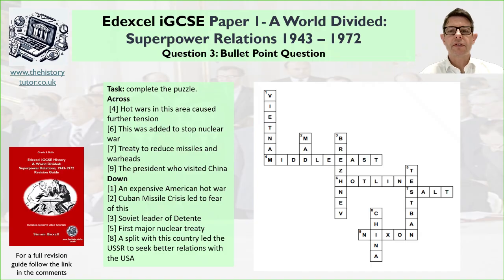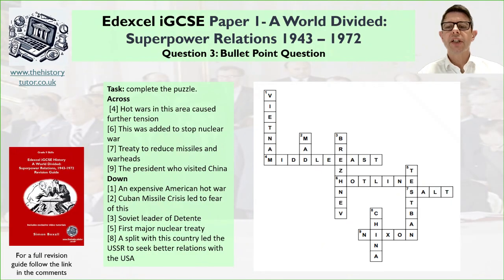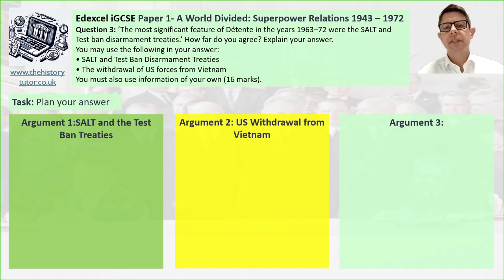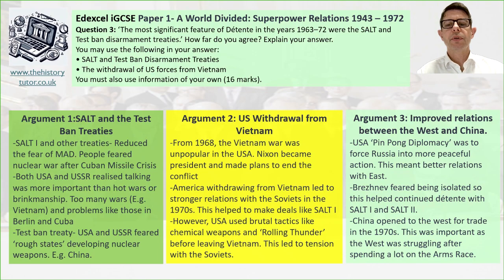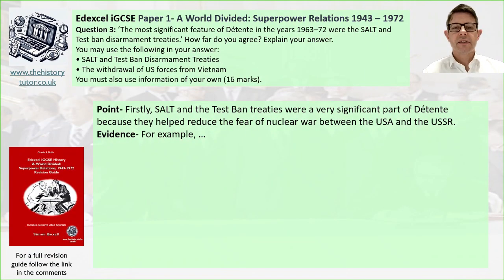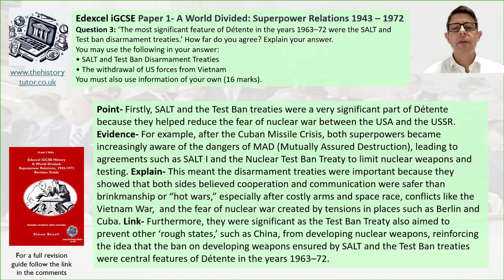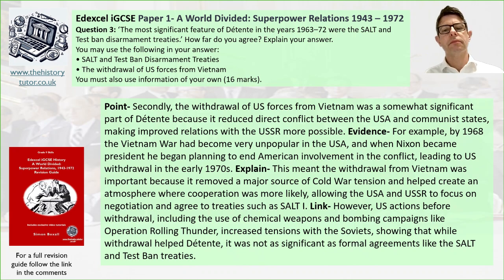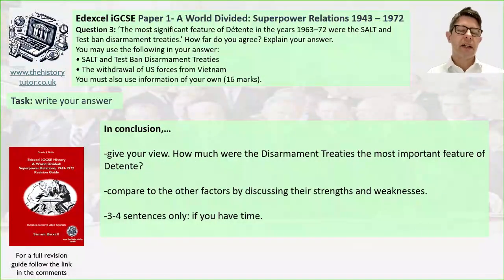The Detente and the Cold War 16-mark question- Edexcel iGCSE History tutoring and example answer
Watch this video for tutoring help to answer Question 3/ 16-mark question about the causes of Detente. This is aimed at helping and supporting Edexcel iGCSE History.